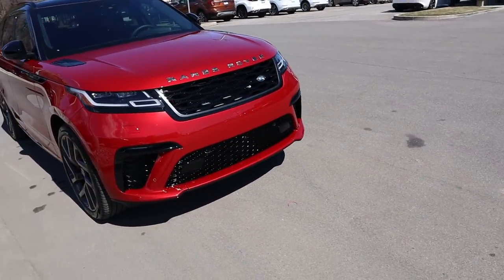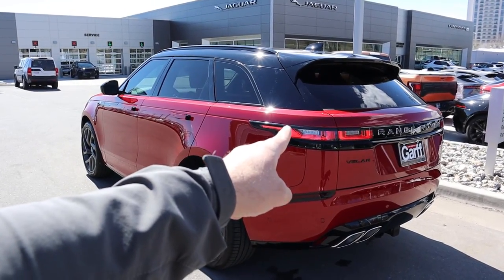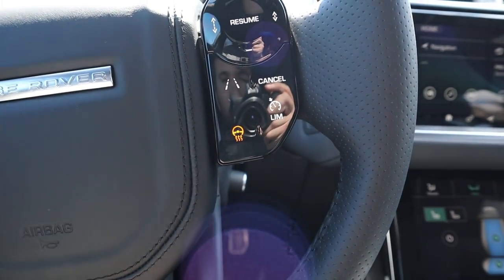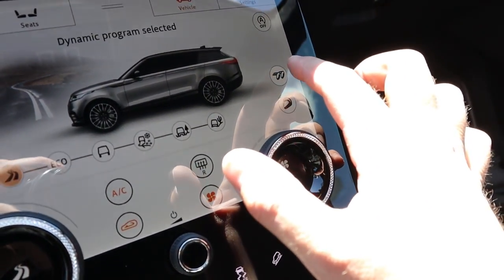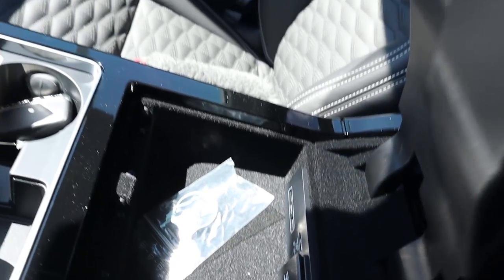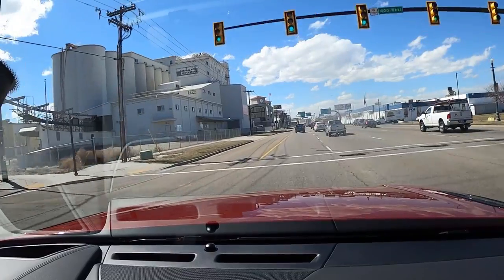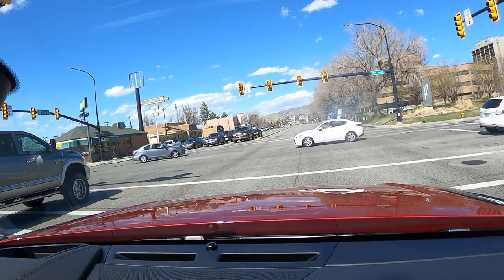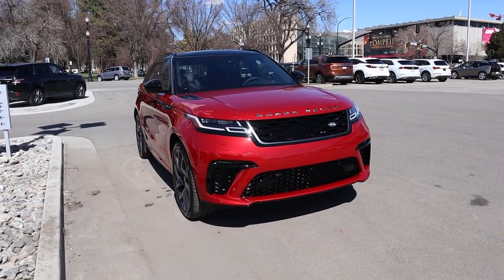2020 Range Rover Velar SVA: The Velar SVA Is A Crazy Luxury Performance SUV For Under $100,000!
Today I drive and review a 2020 Range Rover Velar SVA with a base MSRP of $90,750 before added options!